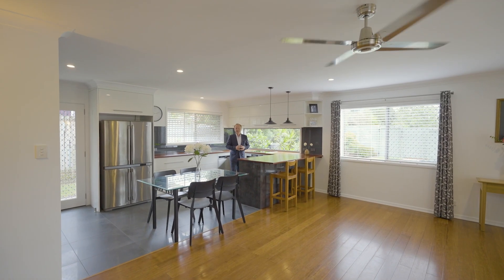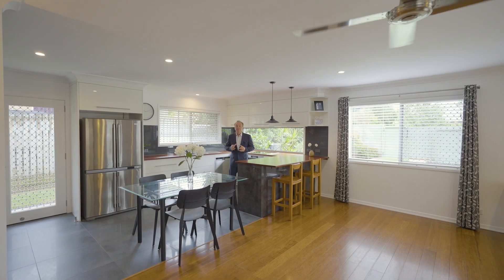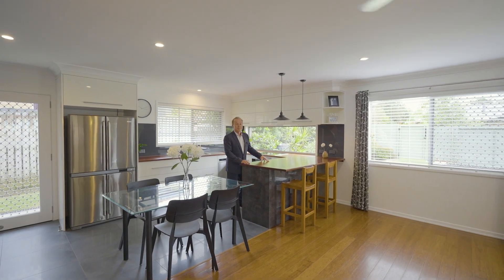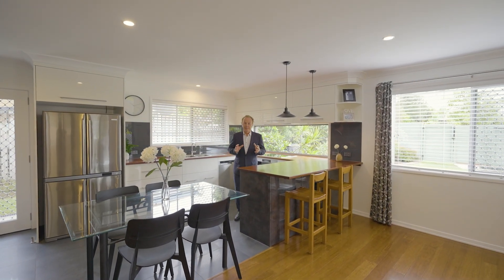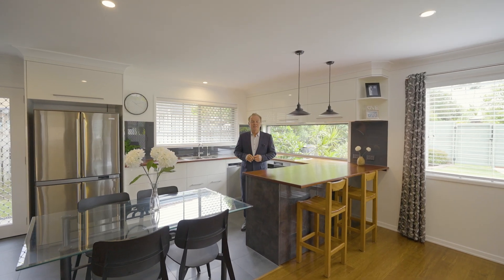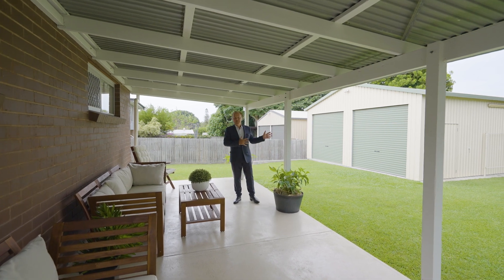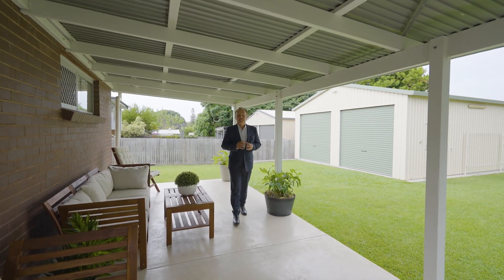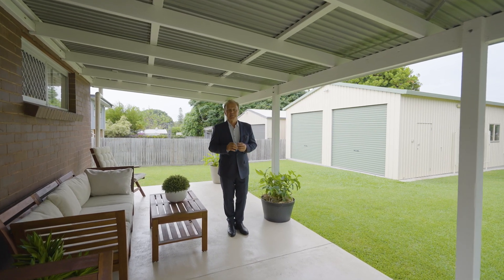Simon Salm Presents - 19 Rossinton St, Birkdale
Full of Charm + Side Access + Huge 7m x 9m Shed!

Warm, welcoming, and packed with charm, this beautiful low-set home sits on a large, level, fenced block with a double carport and side access to a huge shed in sought-after Birkdale.

Whilst the outside is impressive, the open plan living with a sleek, stylish kitchen featuring exquisite timber benches and lots of cupboards and bench space certainly has the wow factor.

Further highlights to this property include air conditioning, beautiful bamboo floors, modern family bathroom, covered patio for outdoor entertaining and a secure, electric gated entry.

Be quick with this one, it won't last long!

To summarise:
• Air-conditioned lounge room
• Large, modern kitchen with timber benchtop
• Quality appliances, lots of cupboards & bench space
• Stunning bamboo flooring
• Stylish bathroom with floor to ceiling tiles
• Ceiling fans & security screens
• Plenty of storage throughout the home
• Covered patio area for outdoor entertaining
• Double carport (extra high to allow a boat/caravan)
• Powered shed (7.2m x 9m + ceiling & walls insulated)
• Handy garden shed
• Fully fenced with secure, electric gated entry
• 5,000L water tank
• Large 713m2 block
• Walk to Birkdale South State School

Ideally positioned within 5-10 minutes to the train station and an excellent selection of schools (private & state) with shopping centres, doctor's facilities, childcare and parks nearby.

Birkdale is located along the beautiful Redland's Coast within 5 minutes to all the restaurants and cafes of Birkdale and Wellington Point Village.

Enjoy all the lifestyle benefits (kayaking, fishing, boating, long walks by the foreshore, picnics & BBQs by the water's edge etc) of living within 5 - 10 minutes of Moreton Bay whilst being only 23km from Brisbane City and Brisbane Airport.

To arrange a private inspection please contact Debra McDonald on 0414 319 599.